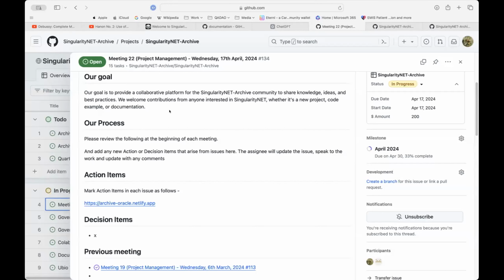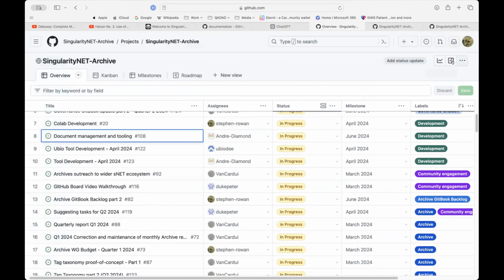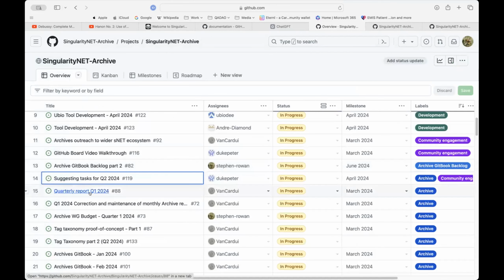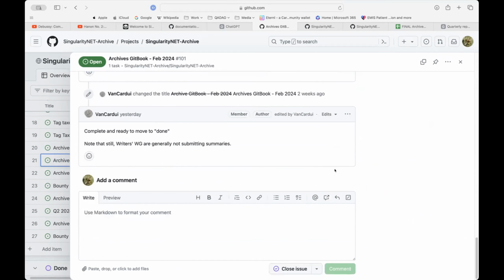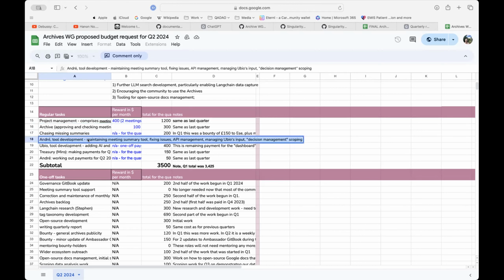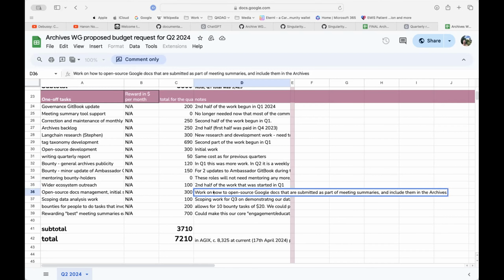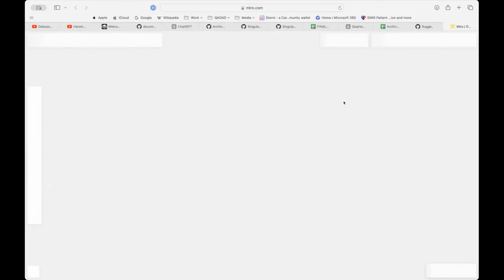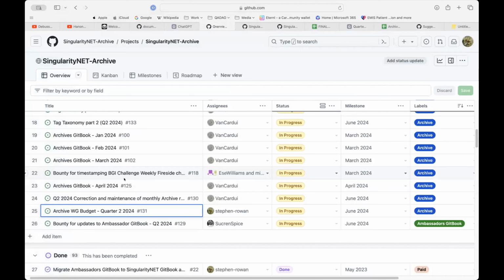Archives Meeting 22 (Project Management) - Wednesday, 17th April, 2024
Welcome
SingularityNET-Archive contains a history of the activities of the SingularityNET Ambassador Program.
Our goal

Our goal is to provide a collaborative platform for the SingularityNET-Archive community to share knowledge, ideas, and best practices. We welcome contributions from anyone interested in SingularityNET, whether it's a new project, code example, or documentation.
- Welcome - Stephen - 00:10
- 1) Action & Decision Items - Vanessa - 2:36
- 2) Project Board - Stephen - 6:49